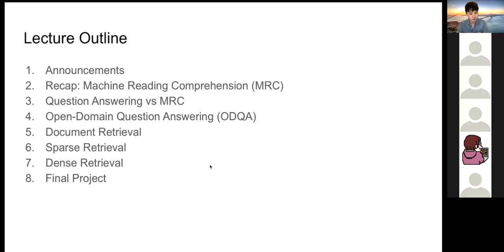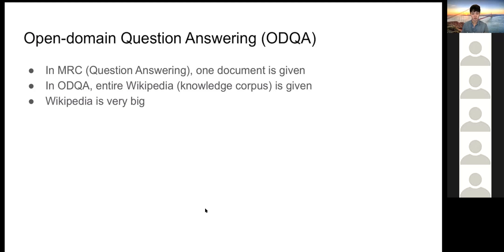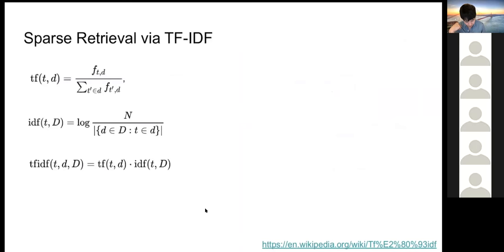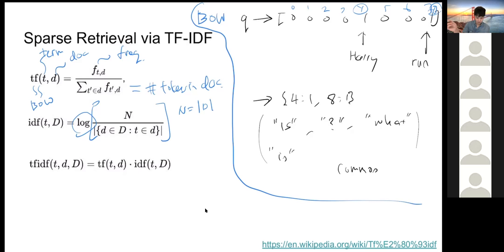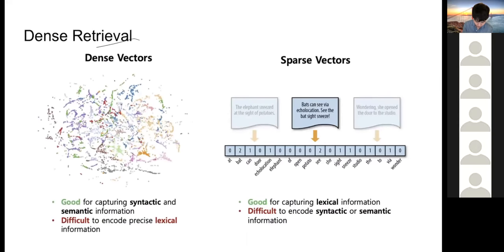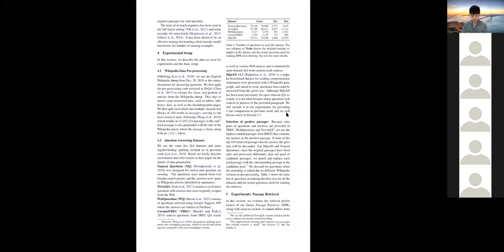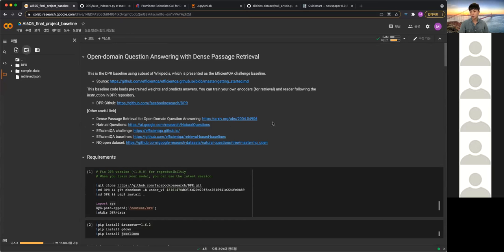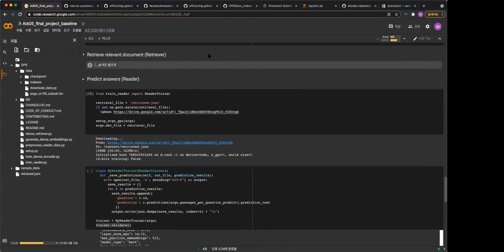Deep Learning for NLP - 18 (KAIST AI605 Spring 2021)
Topics: Open-domain QA and Final Project